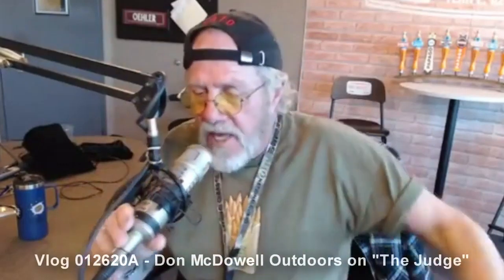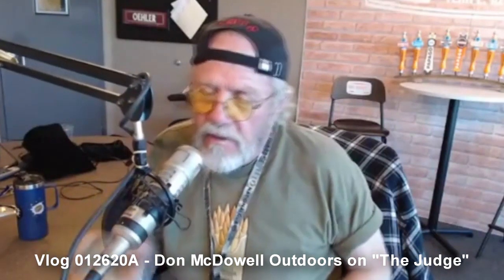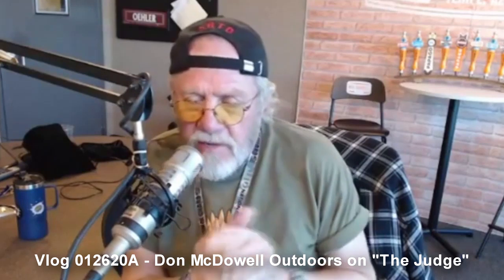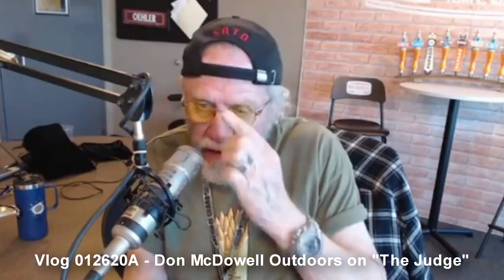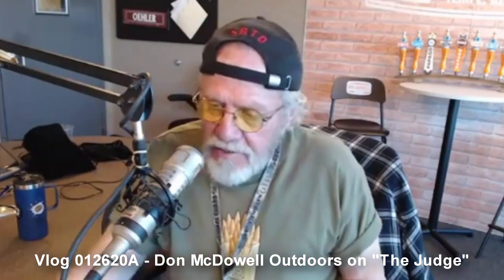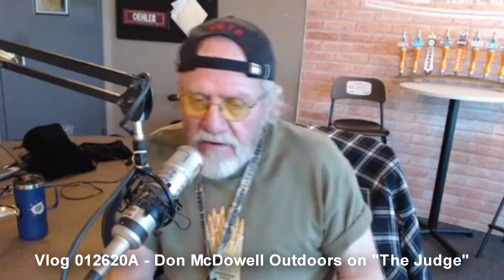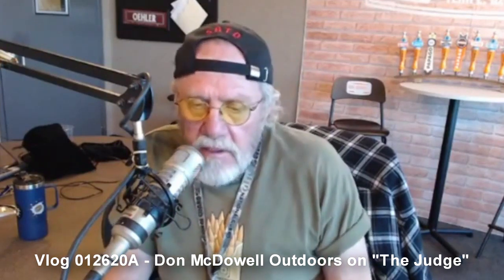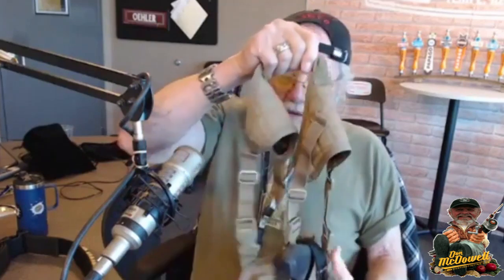Don McDowel The Judge .45 410